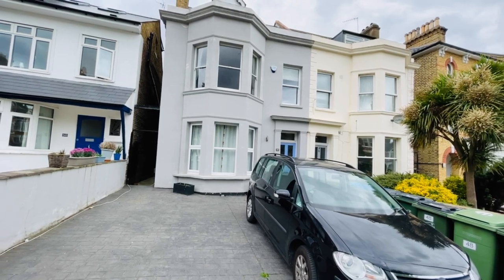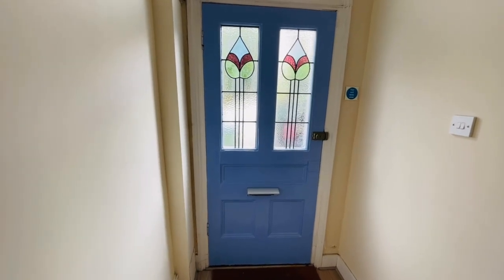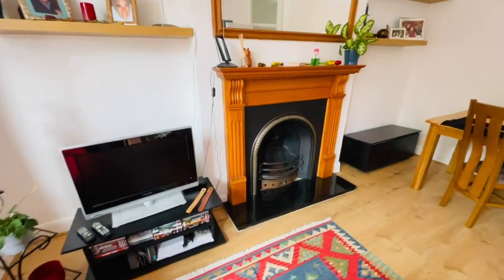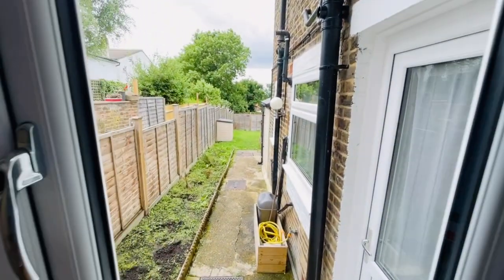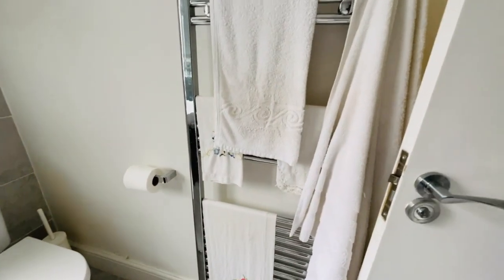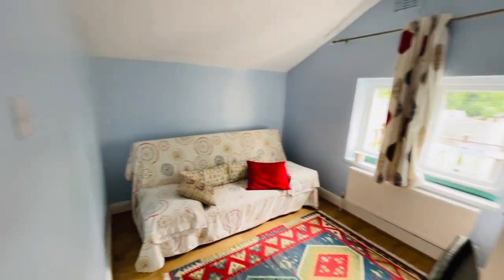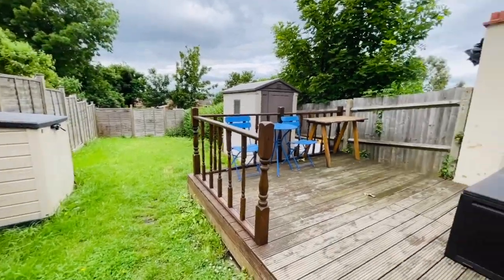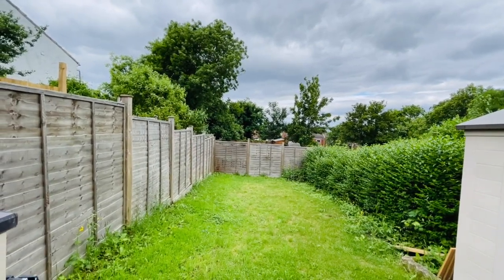48 Eglinton Hill Video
* TWO BEDROOMED GROUND FLOOR FLAT * OWN PRIVATE GARDEN * OWN CAR PARKING SPACE * OVER 100 YEARS LEFT ON THE LEASE * GAS CENTRAL HEATING * IMMACULATELY KEPT THROUGHOUT * MODERN FITTED KITCHEN AND BATHROOM * OFFERED WITH NO FORWARD CHAIN *

As vendors sole agents, Beaumont Gibbs are delighted to offer this stunning two bedroomed ground floor garden flat for sale. Situated in a lovely road within the Shooters Hill Slopes, the property benefits from having local bus routes closeby to take you into Woolwich and beyond, a s election of local shops on Herbert Road and being approximately one mile from Woolwich mainline station, DLR and the forthcoming Crossrail link. Your internal viewing is highly recommended.

Beaumont Gibbs Property Blog.

Looking to buy a home in or around SE18 register here!

Looking to rent a home in or around SE18 register here!

Beaumont Gibbs properties for sale.

Looking to sell your home or rent out your property in or around SE18, book your valuation here.